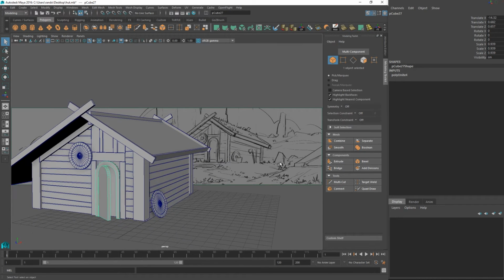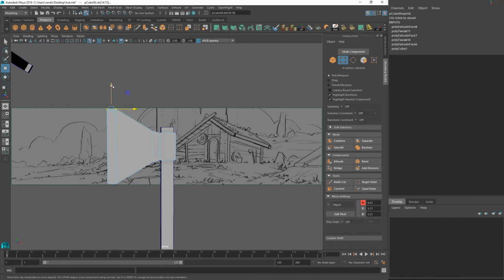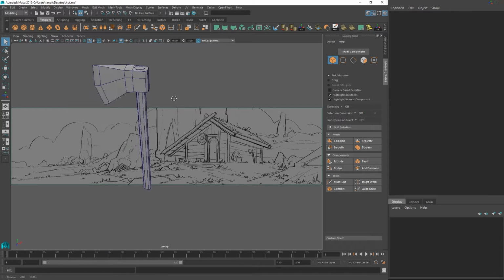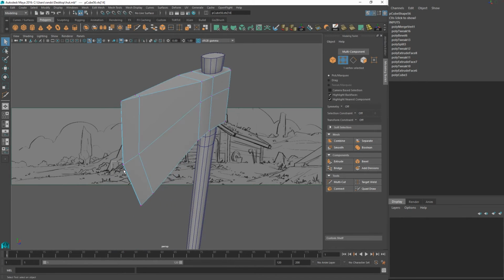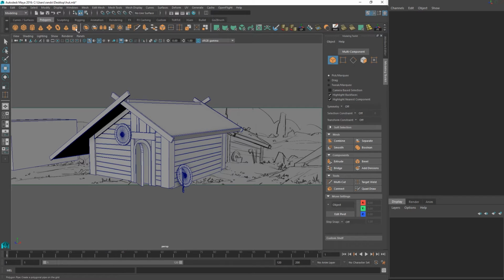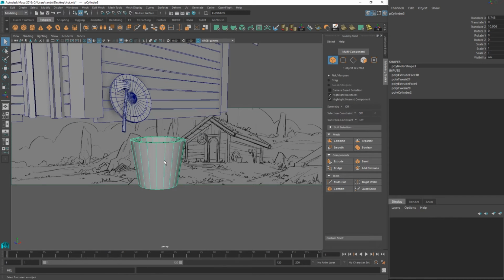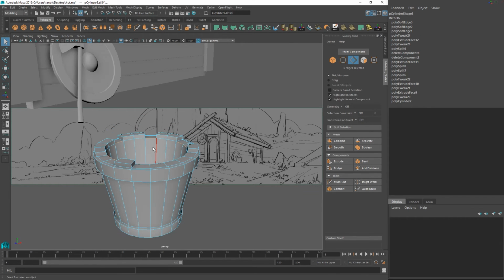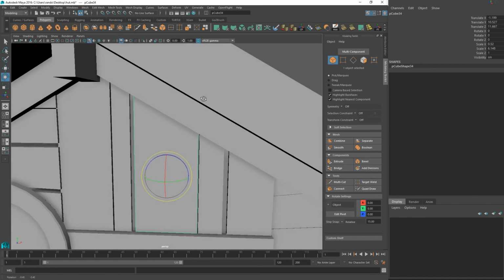Tutorial - 3D Reference Scene for Painting - Part 3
Part 3

Keep an eye out for more tutorials!